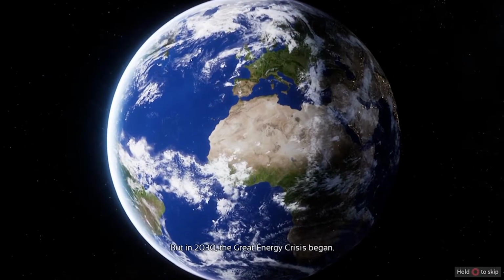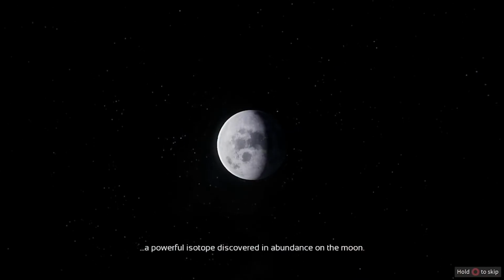"Short and Sweet (and a little bit Underrated)" - Deliver Us The Moon Review (PS4/Xbox/PC)